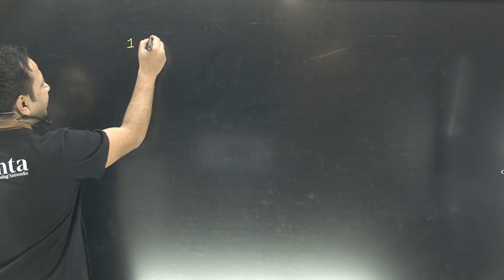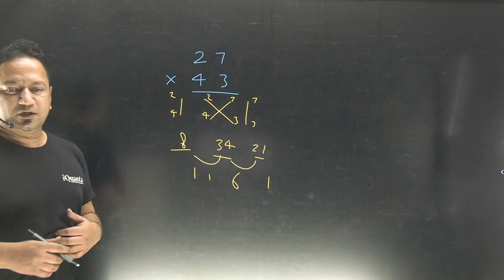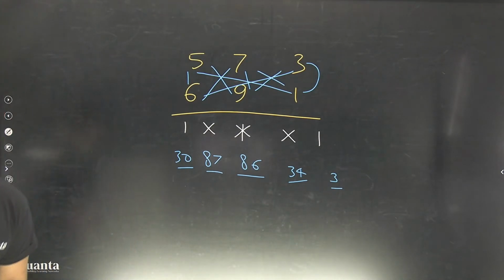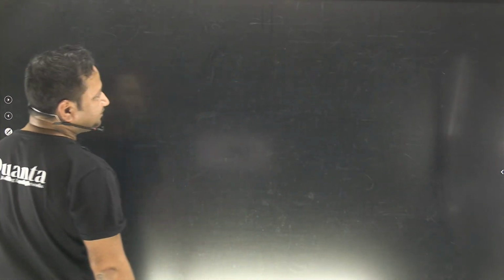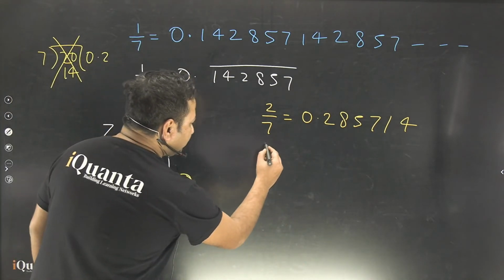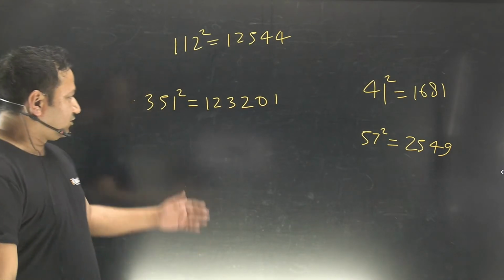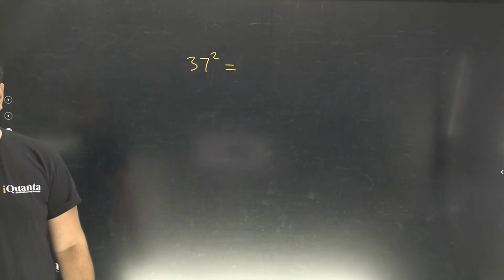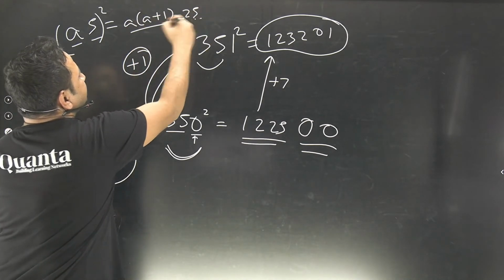Vedic Maths - Multiplication Tricks For Fast Calculations for CAT Exam by Abhishek Leela Pandey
Vedic Maths was a breakthrough research in the field of Indian mathematics. Swami Tirath Ji Maharaj claimed that he deduced the theorems from an ancient Sanatan Text, the Atharva Veda.
Abhishek Leela Pandey is a trained Vedic Mathematician keen on sharing GYAAN relevant to MBA Entrance Exams preparation. If you are starting your CAT 2023 preparation and are keen to learn tricks to solve your multiplication questions fast, this is a great opportunity for CAT aspirants. This will serve as a theoretical session for your CAT  preparation journey.
In this session, ALP is going to discuss Multiplication under different bases. Be the Master of Multiplication.

✅About iQuanta
iQuanta, in just 5 years since its inception, has achieved, what other players took 15 years to achieve. 10,521+ IIM calls and 1000+ IIM converts in just 4 years is nothing less than a miracle. Once a new kid on the block, iQuanta is now regarded as the topmost CAT Online Coaching in India. Not only has iQuanta managed to help students achieve their dreams, but it has garnered something beyond tangible results-Faith.